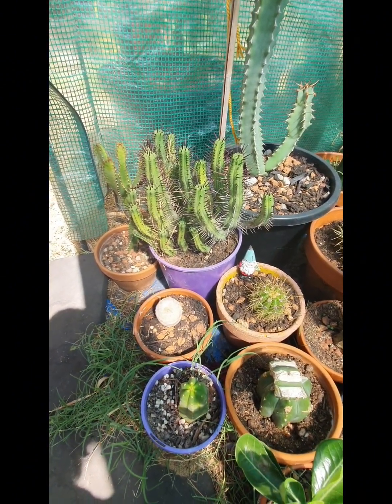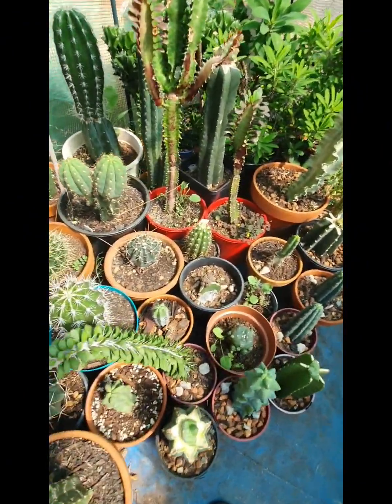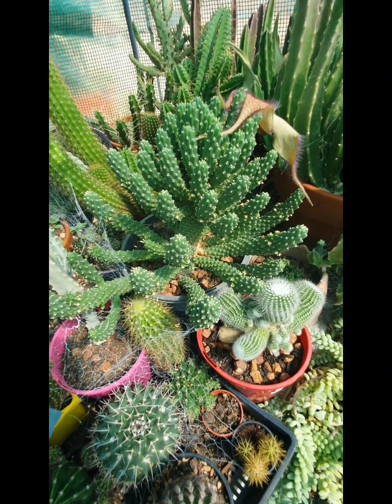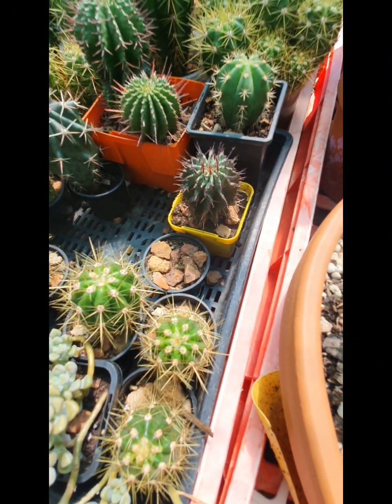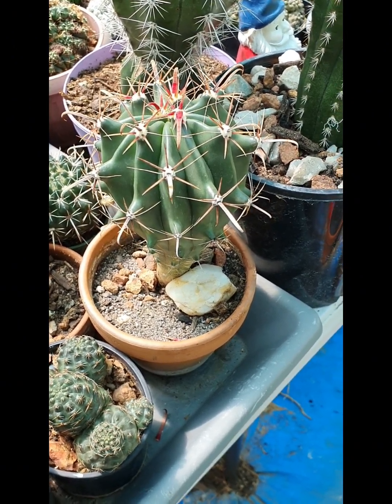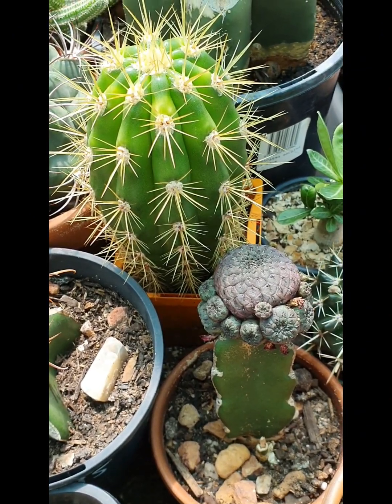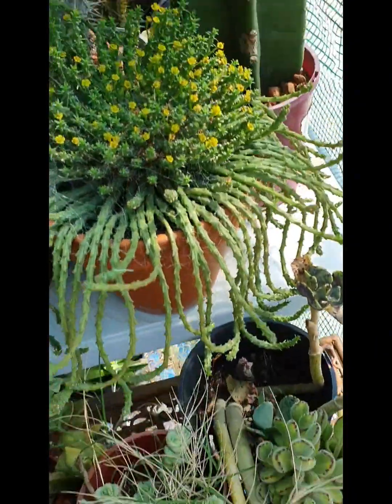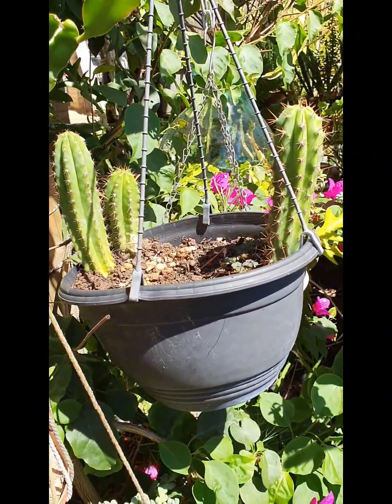dragon fruit and greenhouse update